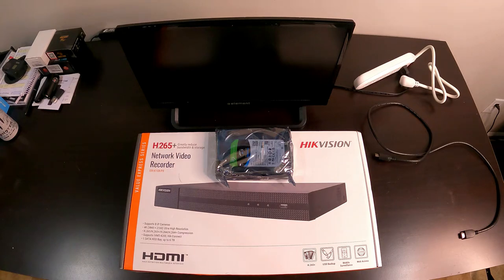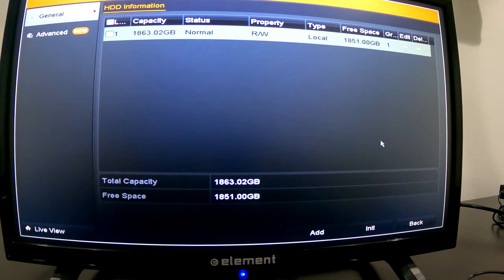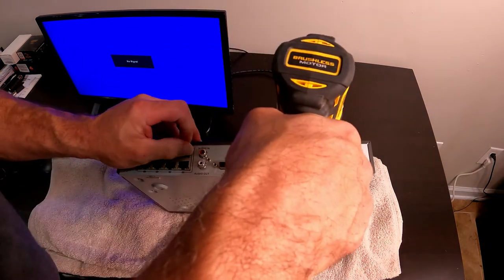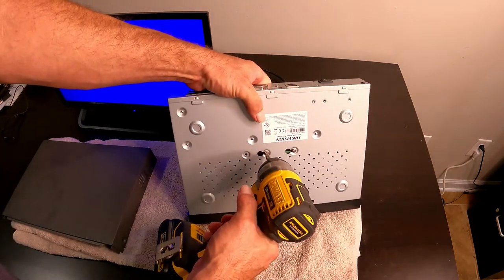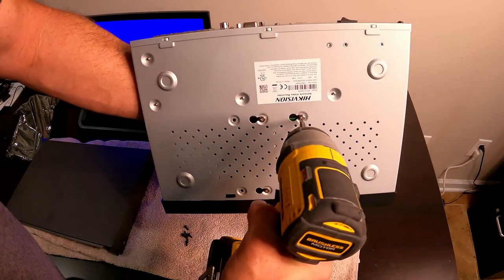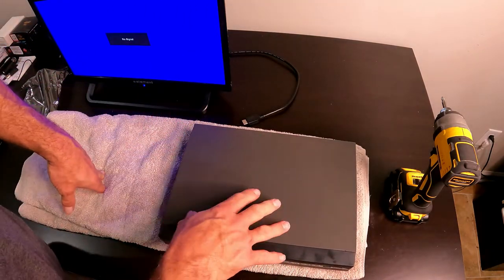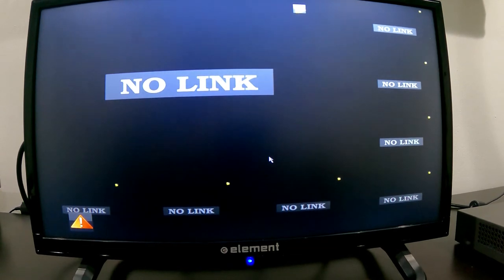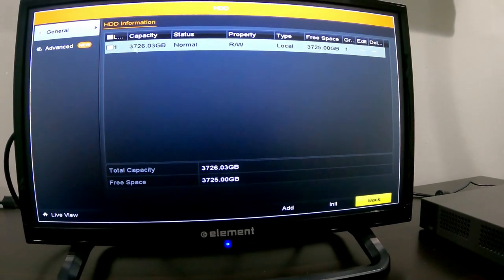Upgrade Hard Drive More Storage Memory Camera System NVR HIK Vision HikConnect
Seagate Skyhawk

Seagate Skyhawk 4TB Surveillance Hard SATA 6Gb/s 64MB Cache 3.5-Inch Internal Drive-Frustration Free Packaging (ST4000VX007)

HikVison Hard Drive Replacement NVR More Memory Seagate Skyhawk Security Cameras DIY Easy

Custom-built for surveillance applications with Image Perfect firmware for crisp, clear, 24×7 video workloads
Maximum 180TB/year workload rating—3× the workload rating of desktop drives—for reliable performance in write-intensive surveillance systems
Rotational vibration (RV) sensors help maintain performance in RAID and multi-drive systems (4TB or higher)
Up to 10TB of capacity to store up to 10,000 hours of HD video
3 year Limited Manufacturer Warranty

SKYHAWK SURVEILLANCE DRIVES
See More. Store More.
Leverage up to 14TB for 24×7 workloads with drives designed for DVR and NVR systems. SkyHawk surveillance drives support up to 64 HD cameras and 32 AI streams, and are equipped with enhanced ImagePerfect to minimize dropped frames. SkyHawk Health Management (SHM) is included.

24×7 clear streaming
24×7 Clear Streaming
Improve reliability by up to 30% with surveillance-optimized firmware.

Built Tougher
Built Tougher
Rely on 3× the workload rating of desktop drives—up to 180TB/year.

SkyHawk Health Management
SkyHawk Health Management
Improve overall reliability when your SV system is populated with SkyHawk drives and SHM.

2-Year Data Recovery Plan
3-Year Data Recovery Plan
Defy user error, data corruption, fire, and flood damage with optional 3-year data recovery plans.

Built for Surveillance
Built for Surveillance
Built for home and SMB surveillance, SkyHawk handles all your video data backup and streaming needs.

Heavy workloads? No problem.
SkyHawk drives are not typical drives. They support heavy surveillance workloads by design.

Smooth Video—Always
Smooth Video—Always
ImagePerfect firmware is surveillance-optimized and equipped with vibration tolerance Acutrac technology to ensure perfect video integrity.

Take the Long View
SkyHawk Health Management monitors and analyzes drive health, and offers options to improve performance.

SkyHawk
Compare Hard Drives
Home/SMB
Analytics
AI-optimized
4TB-8TB
SHM-enabled
8TB-14TB
180TB/year
Workload rate limit
550TB/year
1M hours
MTBF
1.5M hours

Product information
Capacity:4TB  |  Style:SkyHawk
Technical Details
Collapse all
Summary
Hard Drive ‎4 TB Mechanical Hard Disk
Other Technical Details
Brand ‎Seagate
Series ‎SkyHawk
Item model number ‎ST4000VX007
Hard Drive Interface ‎Serial ATA
Hard Drive Rotational Speed ‎5900 RPM
Manufacturer ‎Seagate Bare Drives
ASIN ‎B07H231394
Additional Information
4.7 out of 5 stars
Best Sellers Rank #9 in Internal Hard Drives
Warranty & Support
Amazon.com Return Policy:You may return any new computer purchased from Amazon.com that is "dead on arrival," arrives in damaged condition, or is still in unopened boxes, for a full refund within 30 days of purchase. Amazon.com reserves the right to test "dead on arrival" returns and impose a customer fee equal to 15 percent of the product sales price if the customer misrepresents the condition of the product. Any returned computer that is damaged through customer misuse, is missing parts, or is in unsellable condition due to customer tampering will result in the customer being charged a higher restocking fee based on the condition of the product. Amazon.com will not accept returns of any desktop or notebook computer more than 30 days after you receive the shipment. New, used, and refurbished products purchased from Marketplace vendors are subject to the returns policy of the individual vendor.
Manufacturer’s warranty can be requested from customer service. Click here to make a request to customer service.